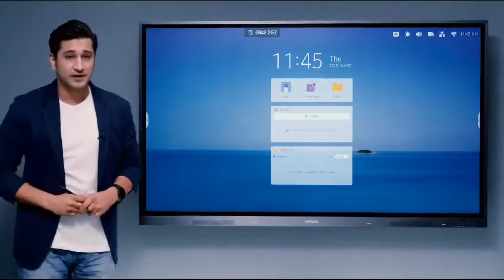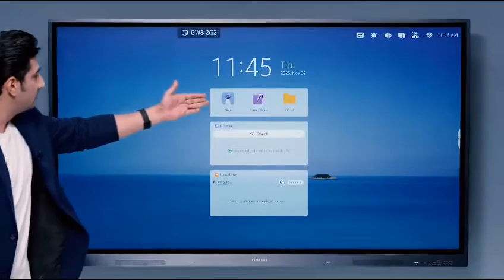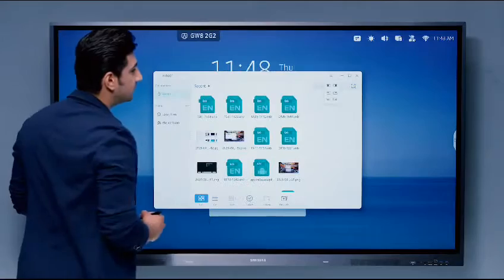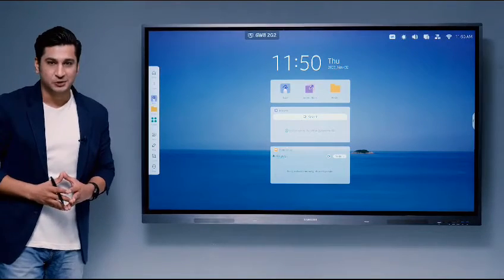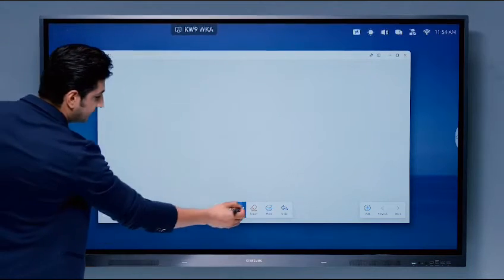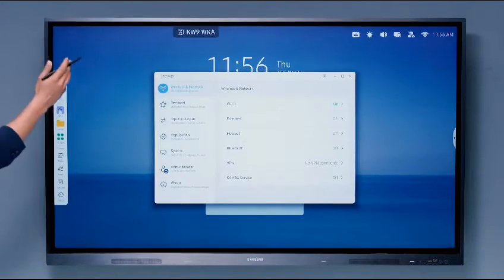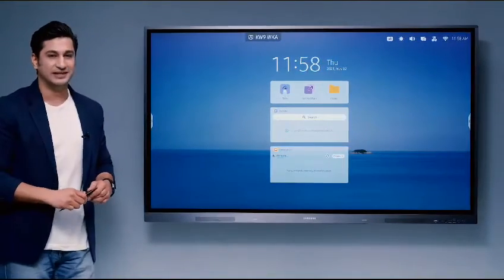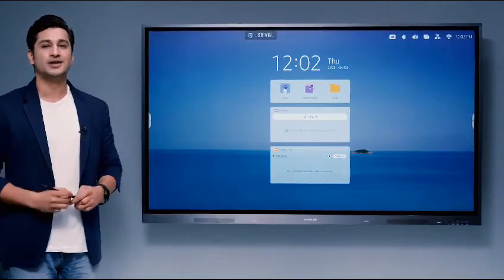Samsung interactive display Android based smart board :school education institutes sva technologies